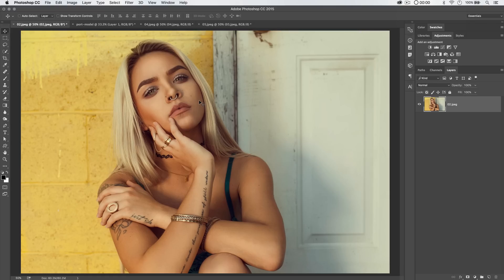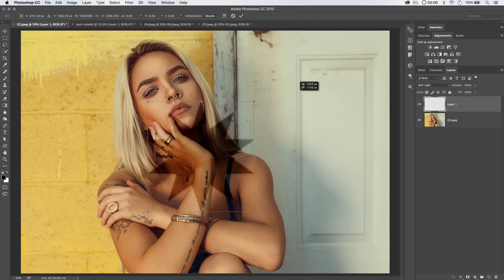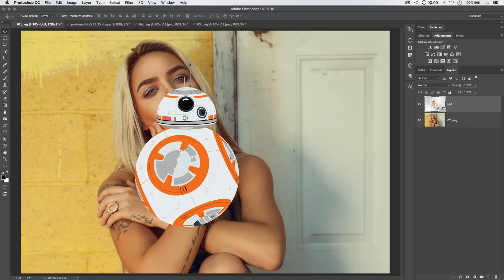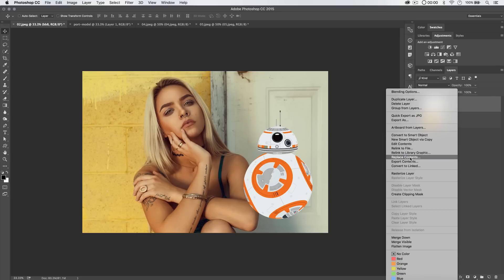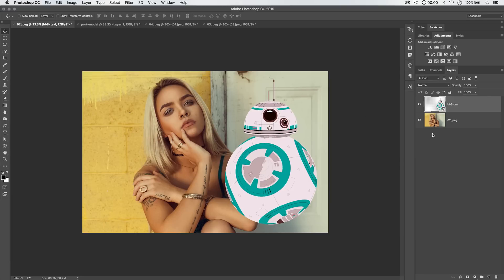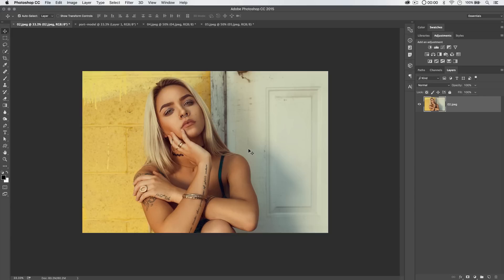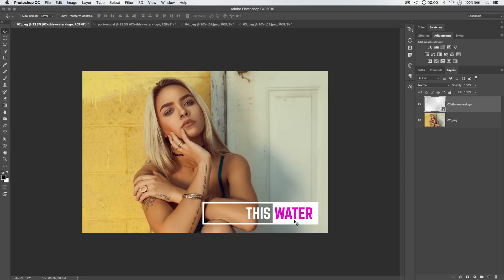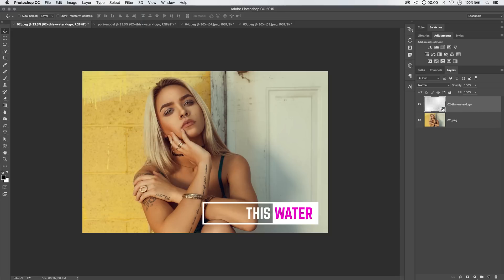My 5 Favorite Things About Smart Objects!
Smart Objects are the bomb, they’re one of my favorite features of Photoshop and in this video tutorial, we’re going to talk about some of the powerful features that I love most about Smart Objects. We’ll talk about wrapping objects as a Smart Object for scaling purposes, multiple file updating, replacing Smart Objects, and more! You’re going to love this video!